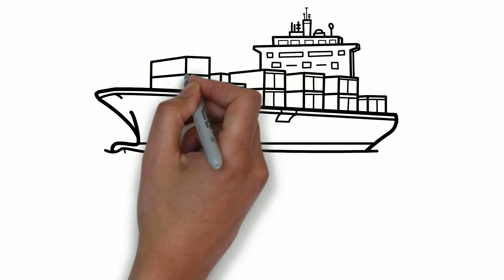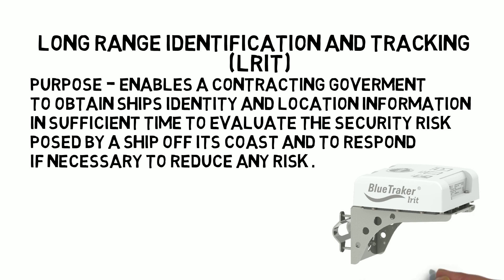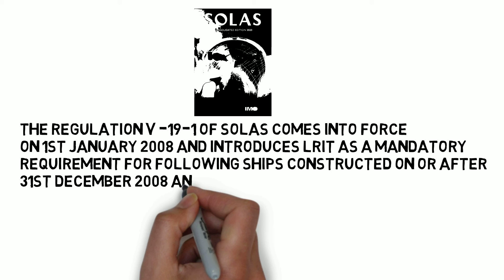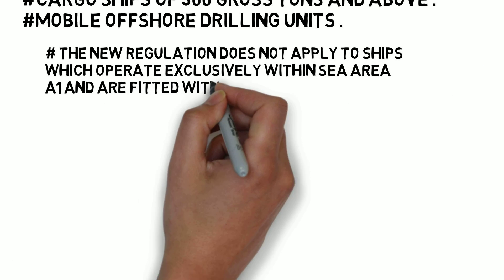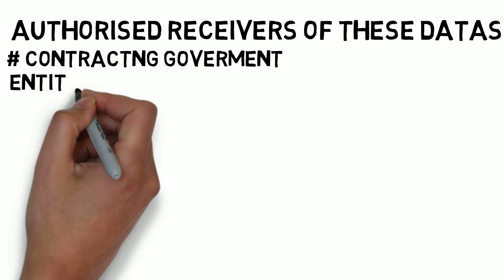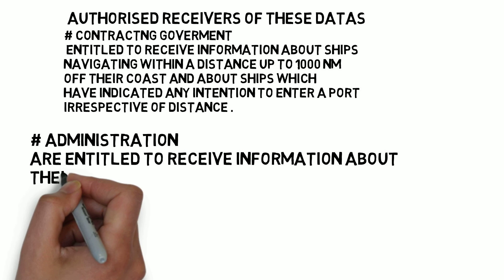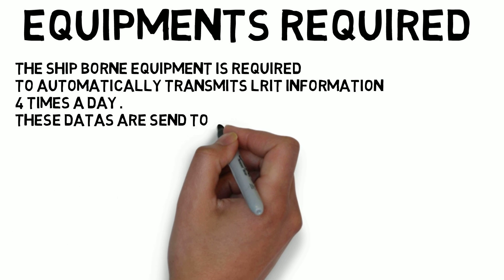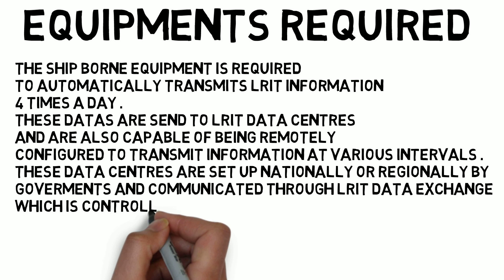LRIT - Long range identification and tracking . Bridge equipment.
What is lrit ?
Difference between Ais and lrit ?
Purpose of lrit? Data transferred throughLRIT? Long range identification tracking .